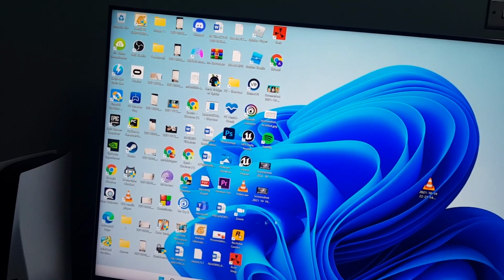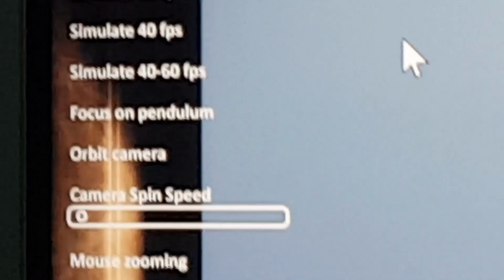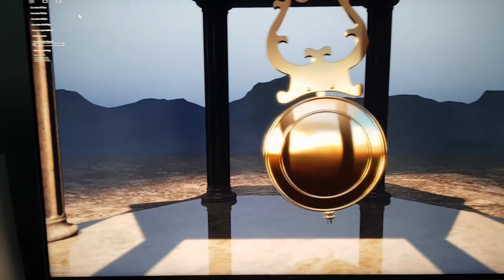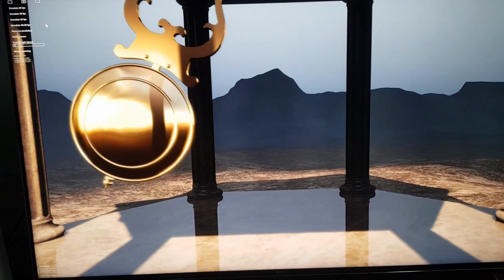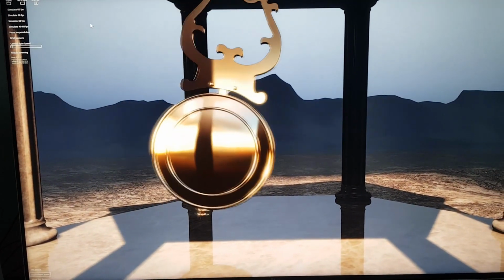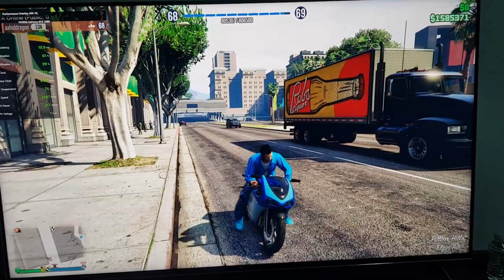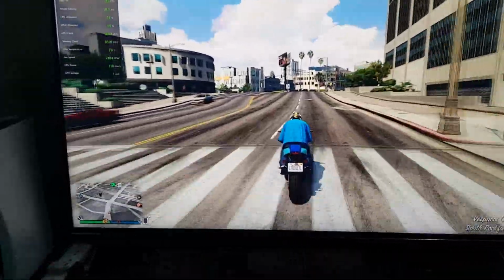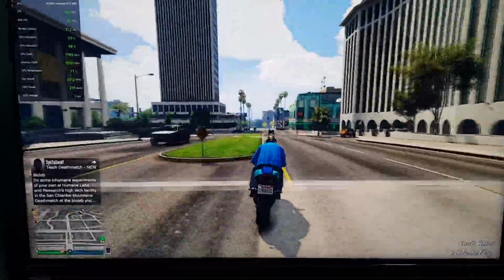Sony X900H VRR Update - Why Do You Need VRR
In this video, we learn what VRR is used for, and the reason why the gamers demanded this update for so long. The VRR is an interesting thing to talk about, so let's get right into it.

VRR = Variable Refresh Rate

T.V: Sony X900H/XH90/X9000H/X90H